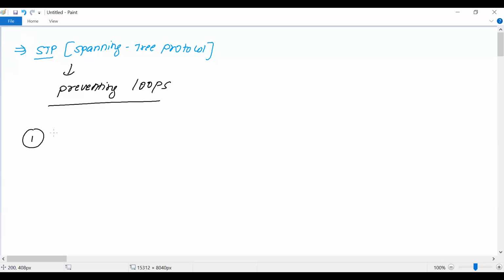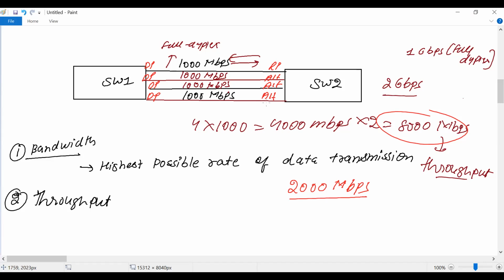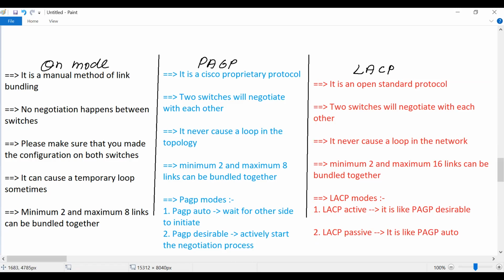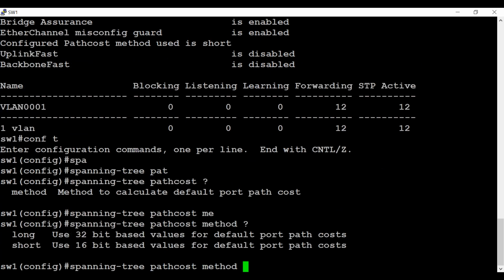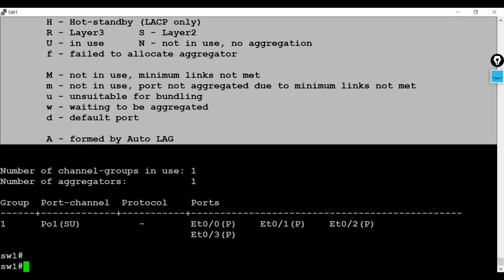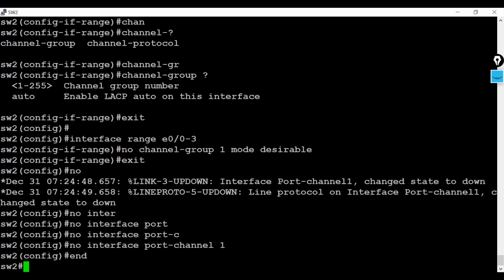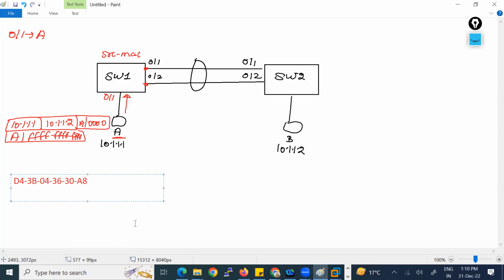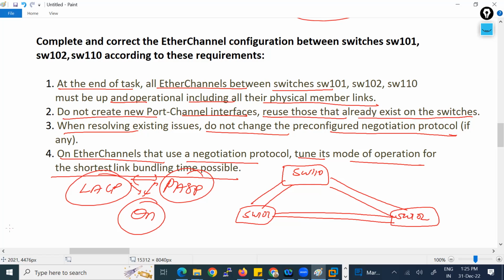CCIE Enterprise v1.1 - Day 3 | Spanning-tree & Etherchannel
Hi, This is the CCIE Enterprise v1.1 batch. The interest candidate can join the batch and get recorded lectures, study material. To know more, contact on linkdin.

Master CCIE Enterprise Infrastructure
COMPLETE  CCIE Enterprise infrastructure IN ENGLISH